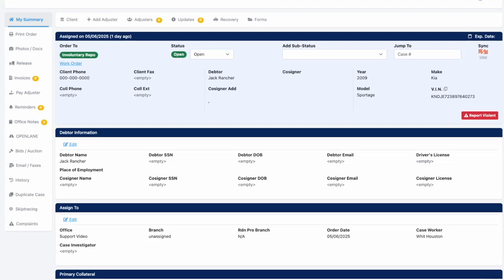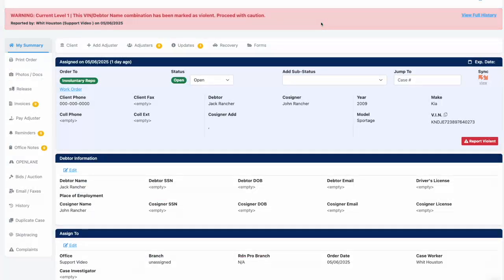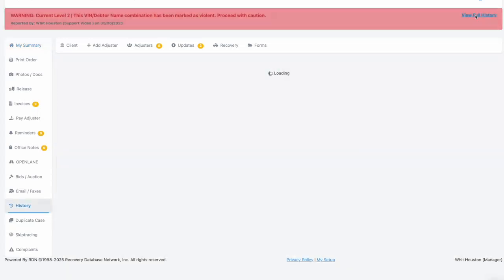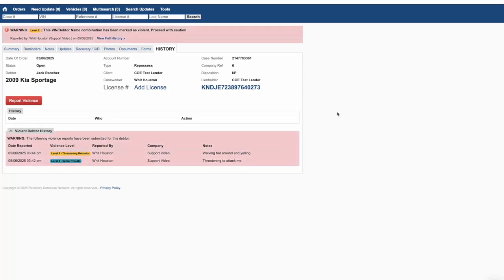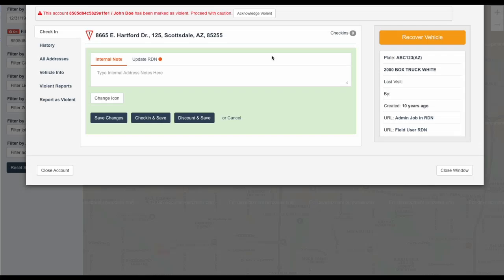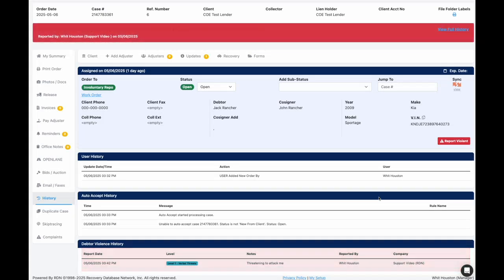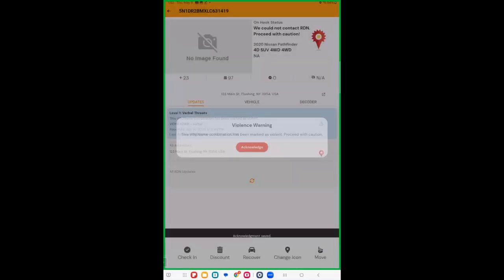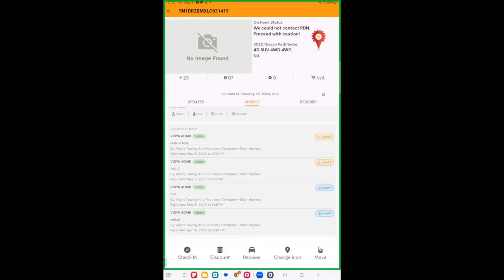Violent Flagging Vendor CP